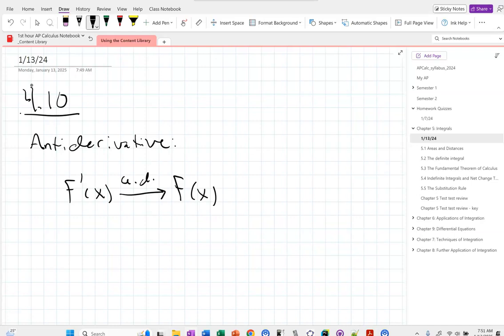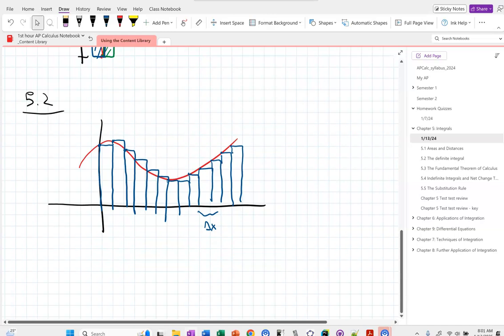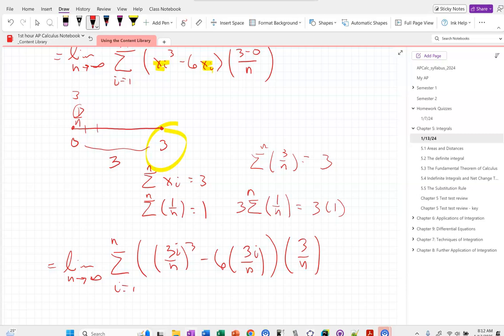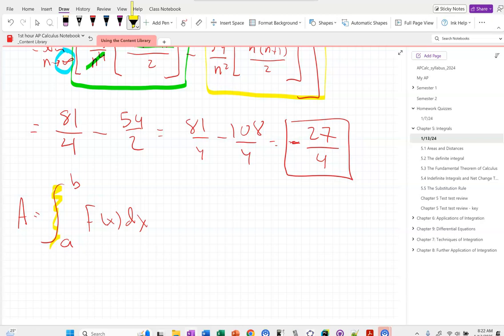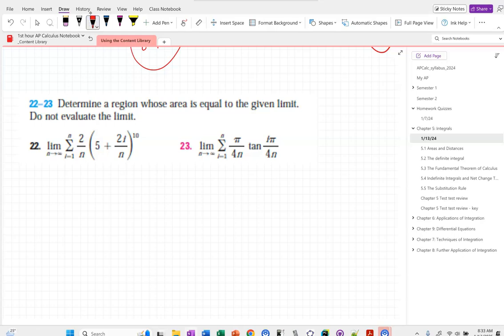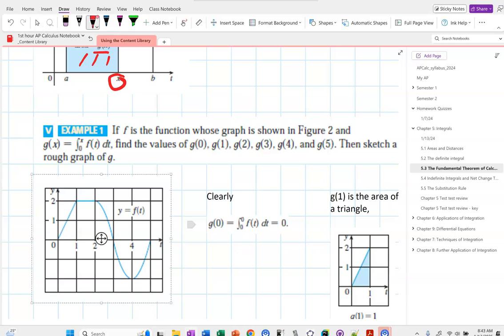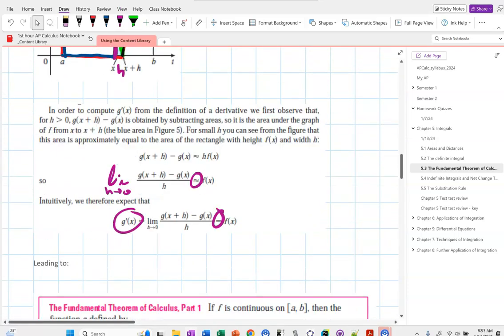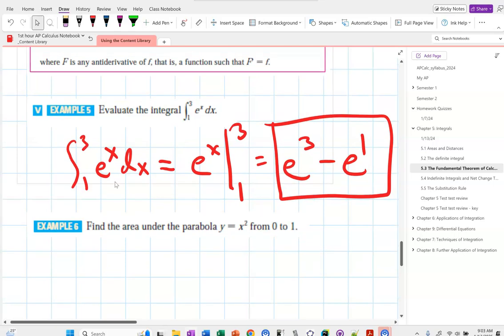1/13/24 AP calc - 1st hour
5.1 & 5.2 review + 5.3 part 1